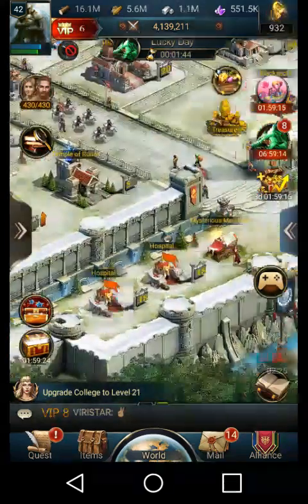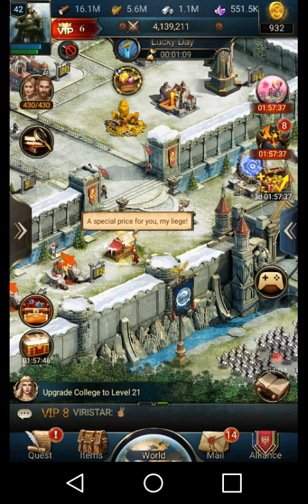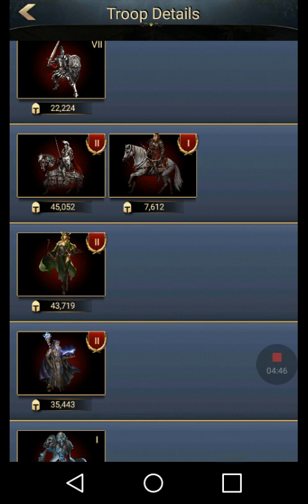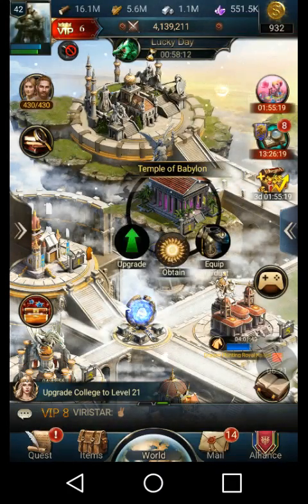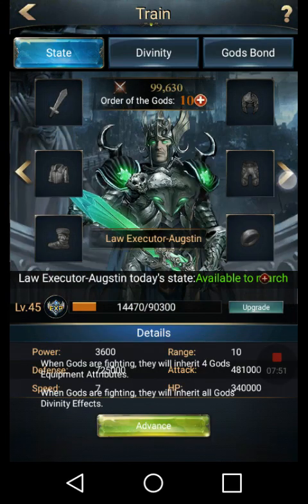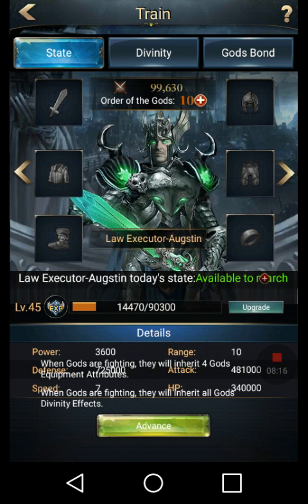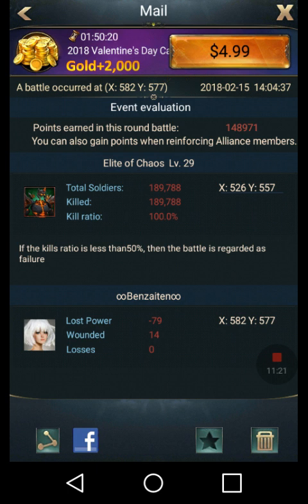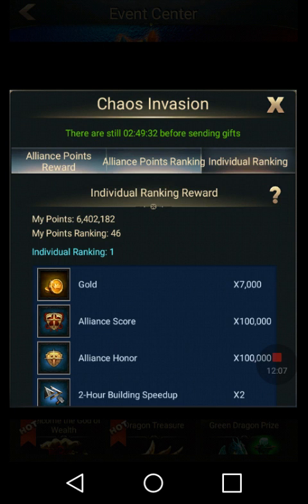COQ - Chaos Event Tips, Tricks and Details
CoQ MOD Guardian discusses chaos event